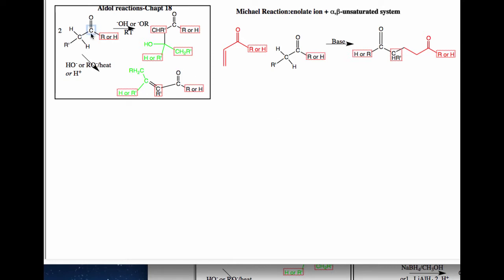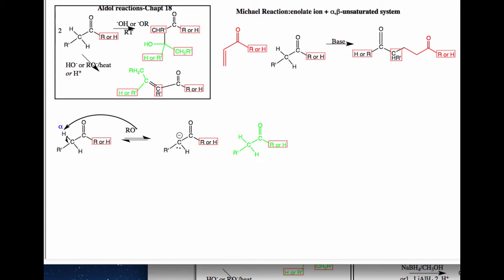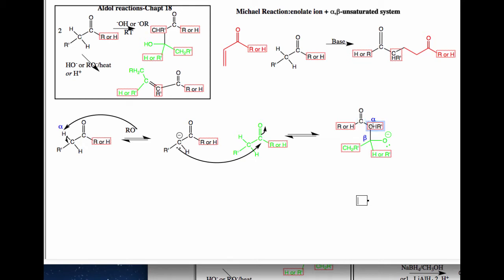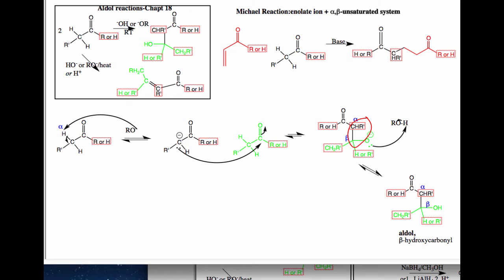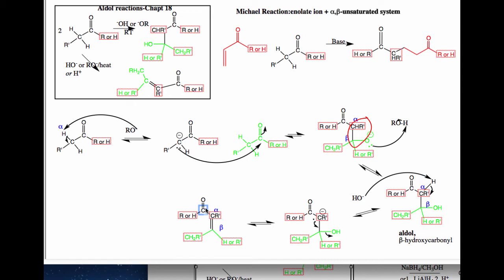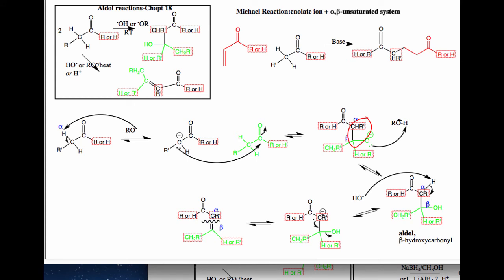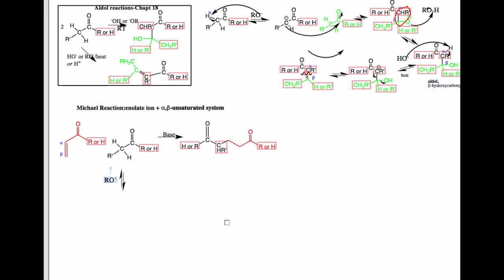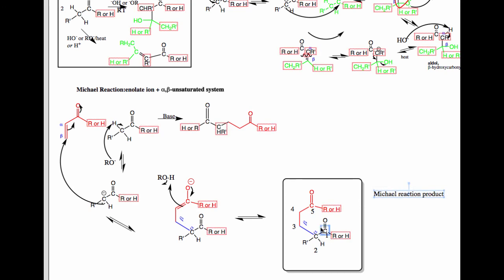last part of chapter 18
The last of three short videos to supplement Chapter 18 and CA 23b/26A/B.